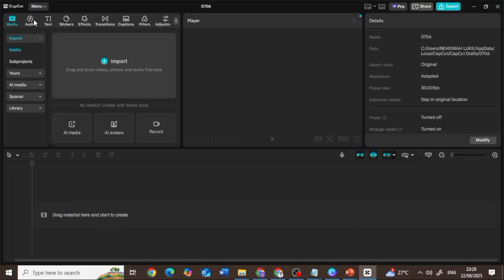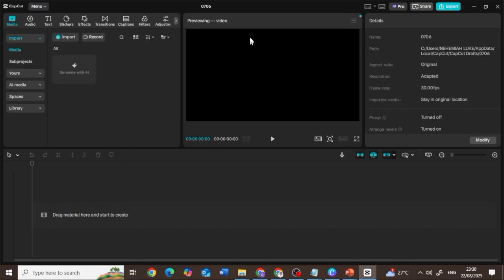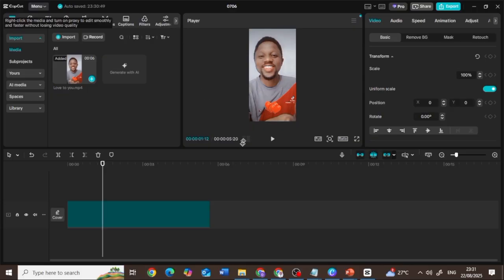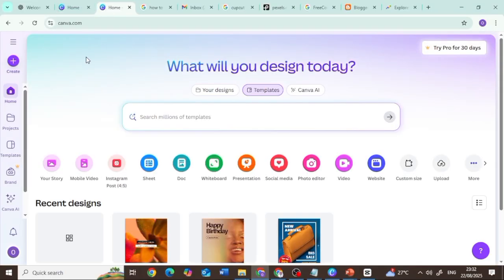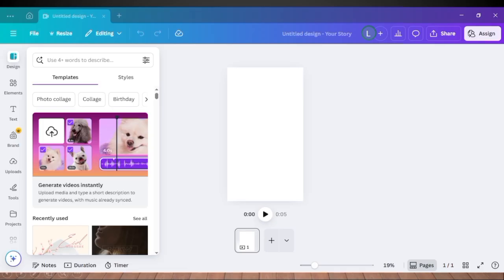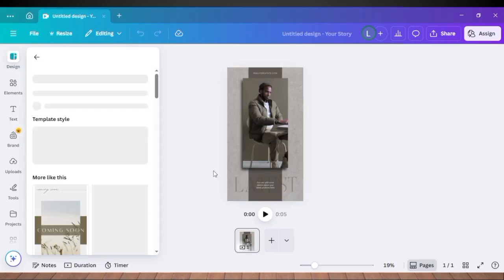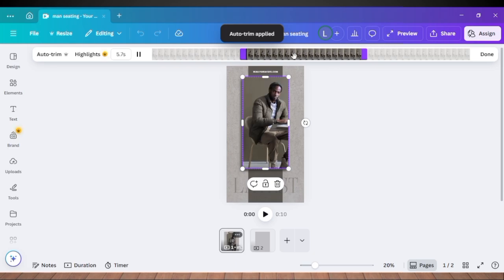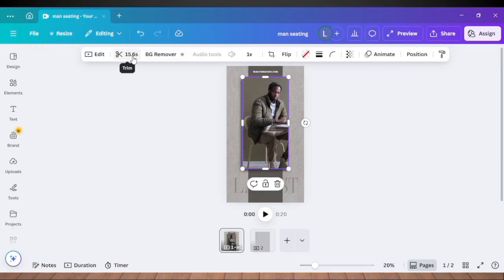Video Editing Made EASY! (Free Tools + Pro Secrets Beginners Need to Know)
Stop scrolling 🎥 — this is your crash course in video editing made simple! Whether you want to edit TikToks, YouTube videos, or Instagram reels, I’ll show you the tools, tricks, and shortcuts that will take your edits from boring to WOW.

✅ What you’ll learn in this tutorial:

Best free & pro editing tools (CapCut, Premiere Pro, DaVinci)

Cutting, trimming & transitions like a pro

Adding text, music, and color grading made easy

How to export videos in HD without confusion

My favorite FREE resources for music, templates, and effects

💡 Stick around until the end for the hands-on activity challenge that will turn you into a confident editor today!